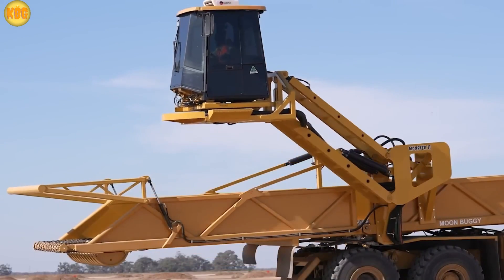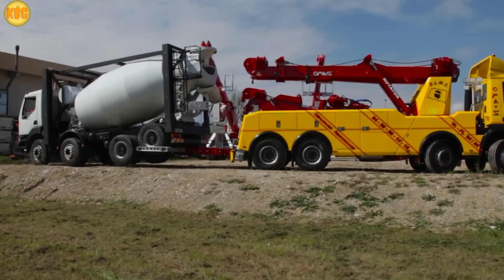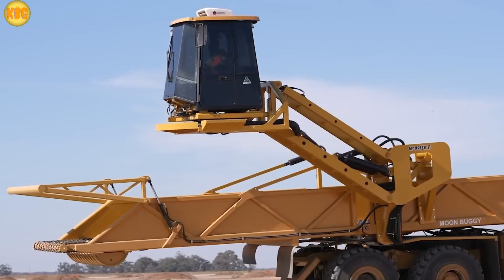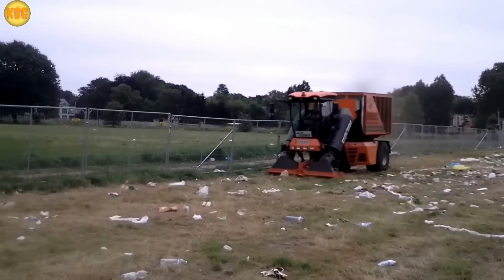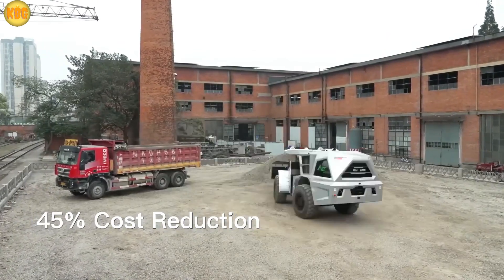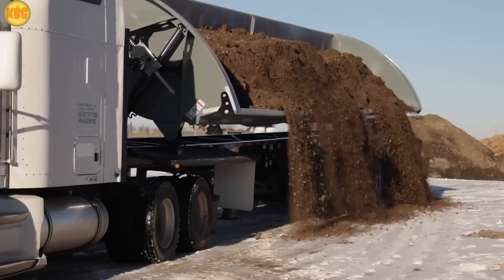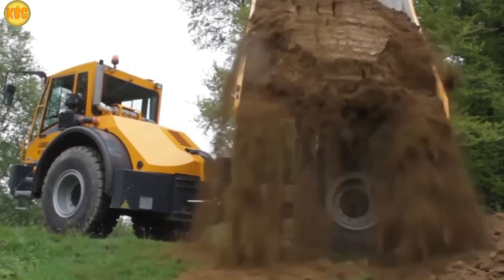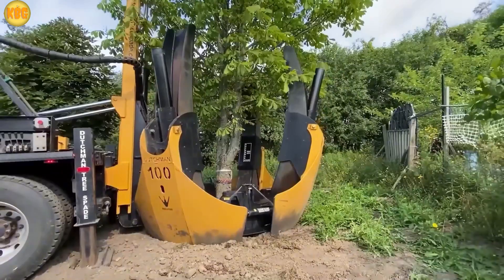Amazing Truck Inventions That Take the Transportation Industry to the Next Level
Get ready to witness the future of transportation!
In this video, we explore amazing truck inventions and modern technologies that are transforming how goods are moved around the world.

From self-driving trucks and electric giants to concept vehicles that look straight out of the future — these machines redefine what’s possible in the world of heavy transport.

You’ll discover:

Cutting-edge truck technologies of 2025 and beyond

Smart innovations that boost efficiency and safety

Designs that combine power, intelligence, and sustainability

All third-party content is used to illustrate innovation and does not aim to infringe on any copyright.